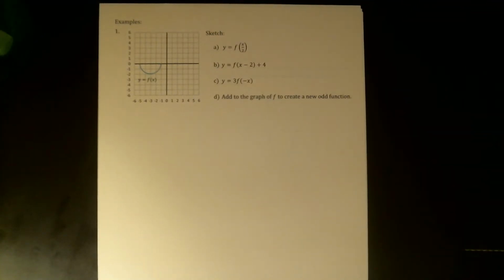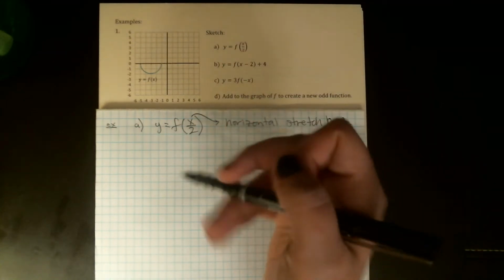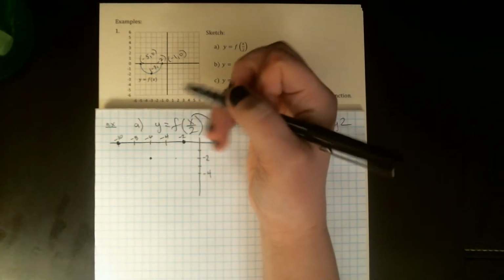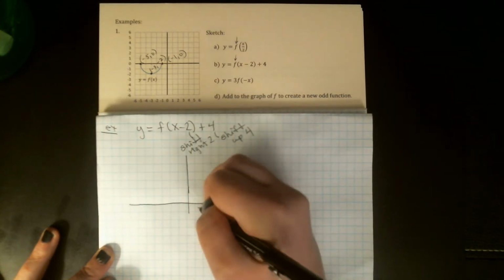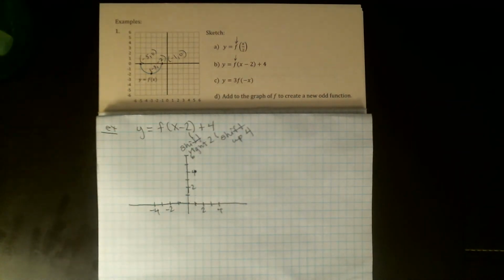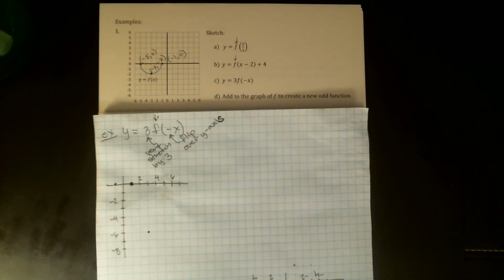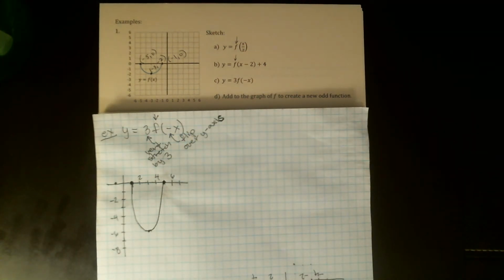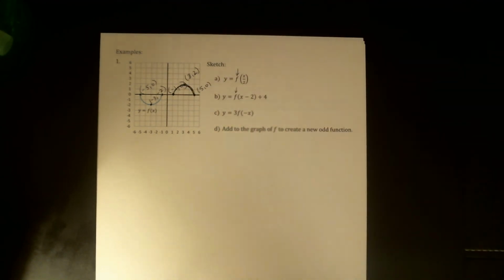2.3 example 1